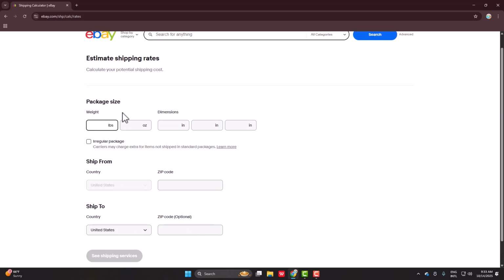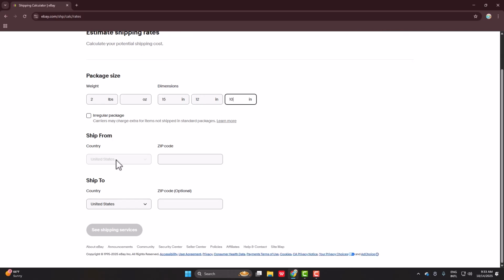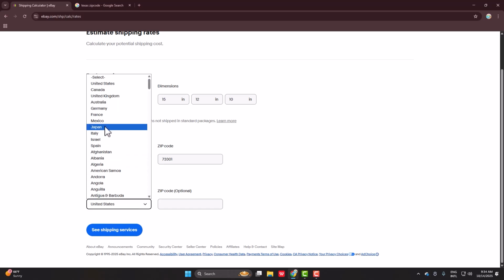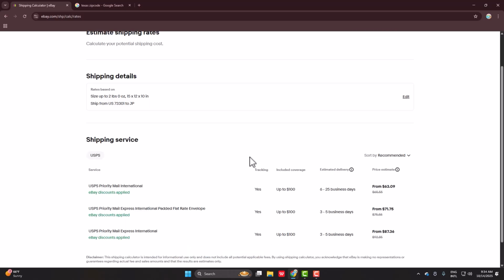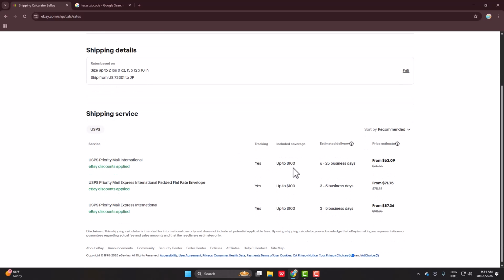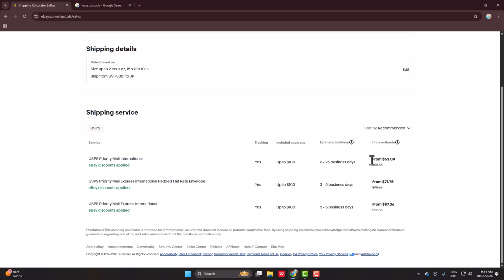How to Calculate Shipping Charges on eBay | Step-by-Step eBay Selling Tutorial 2026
Confused about eBay shipping costs? In this video, I’ll show you how to calculate shipping charges on eBay step by step, so you can price your listings accurately and avoid losing money.

This tutorial covers everything from choosing the right shipping method, estimating package weight and size, adding shipping fees to listings, and offering free or calculated shipping options. I’ll also share tips to save on shipping costs, improve buyer satisfaction, and optimize your eBay listings for faster sales.

Whether you’re a beginner seller or looking to streamline your eBay business, this guide is perfect for anyone who wants to calculate shipping charges efficiently and increase profitability.